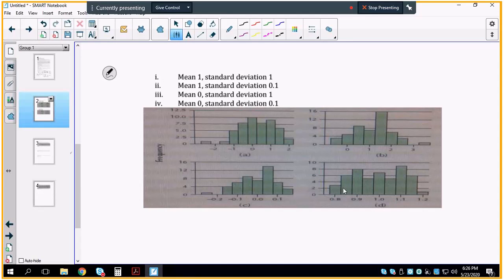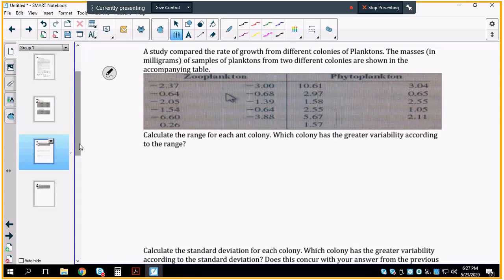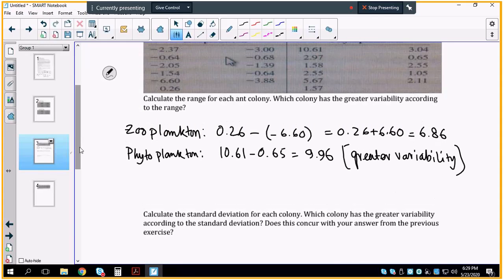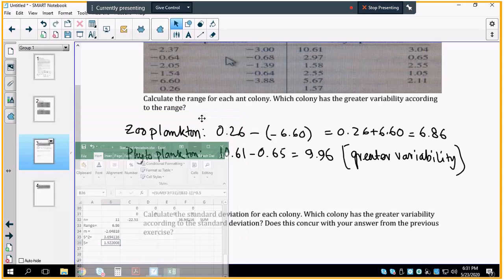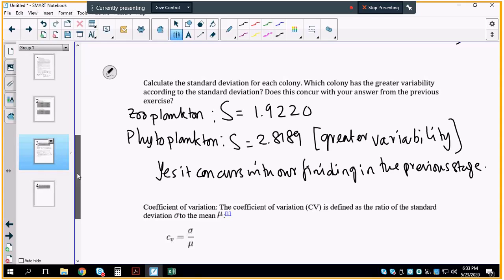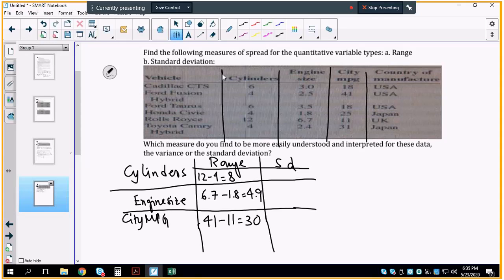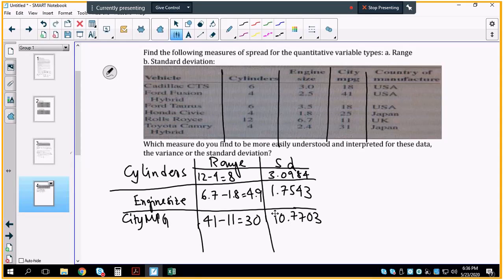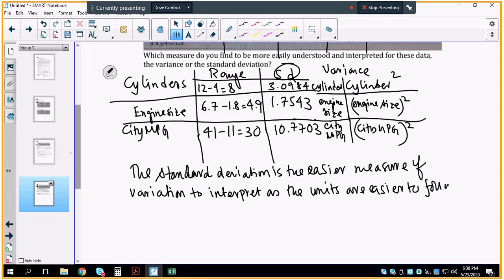6 Measure of Variation 2